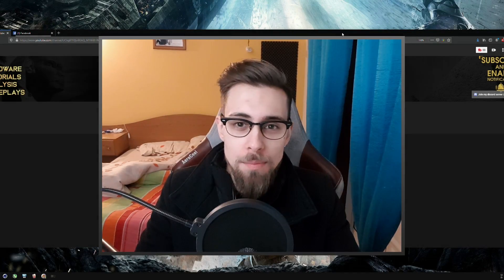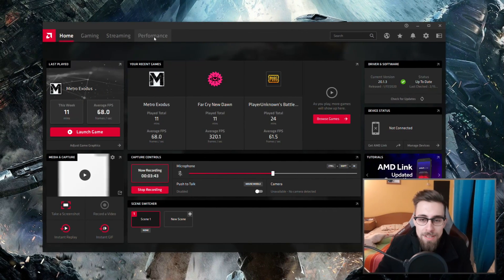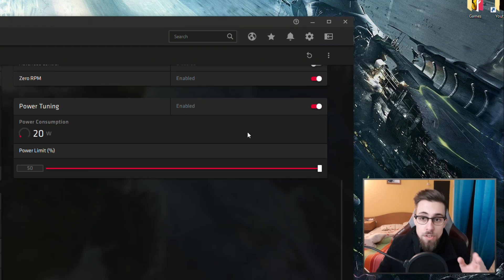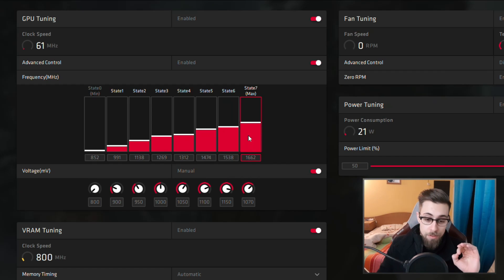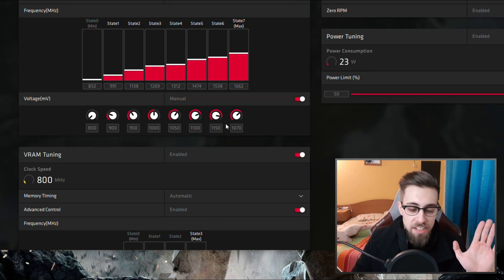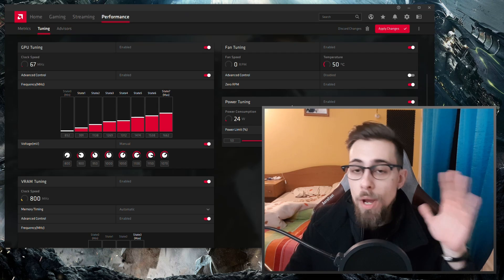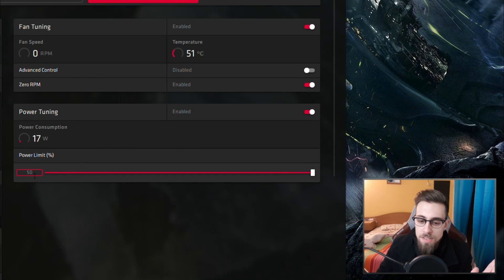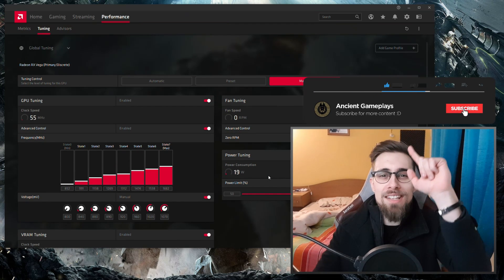How to OVERCLOCK and UNDERVOLT RX VEGA 56 | ADRENALIN 2020 Easy Guide, Tutorial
Hello people!

Today i bring you one of the most requested video REMAKES. Since i do what i can can for you, today you GET the HOW TO OVERCLOCK VEGA 56 on ADRENALIN 2020 Drivers.